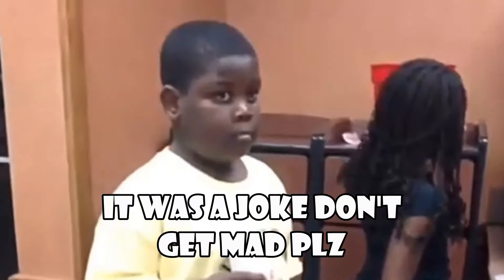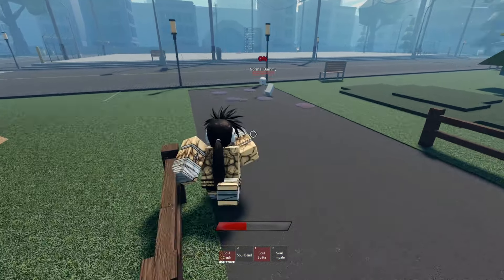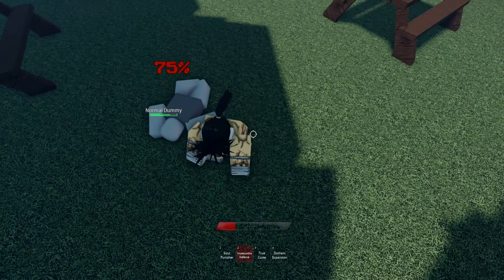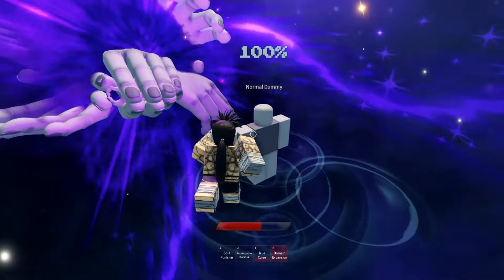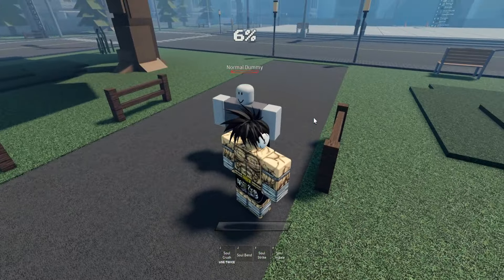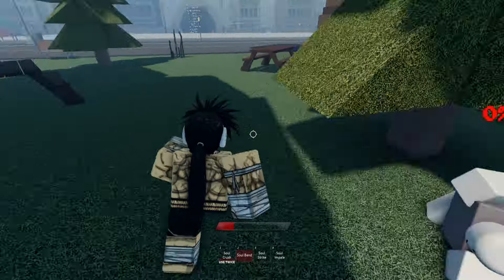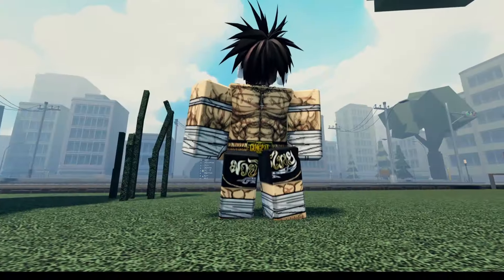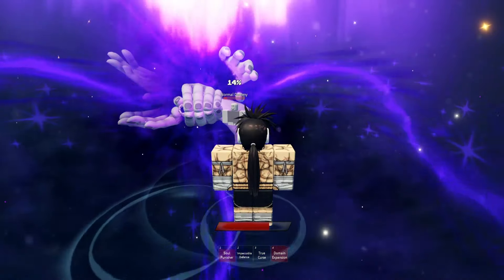MAHITO AND HIS DOMAIN ARE FINALLY HERE.. | Sorcerers Battlegrounds Update